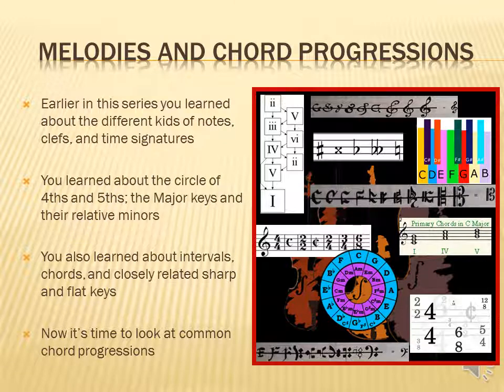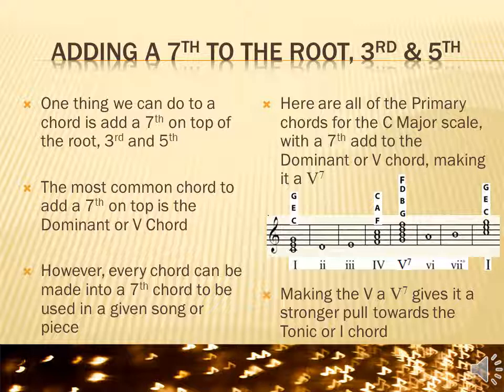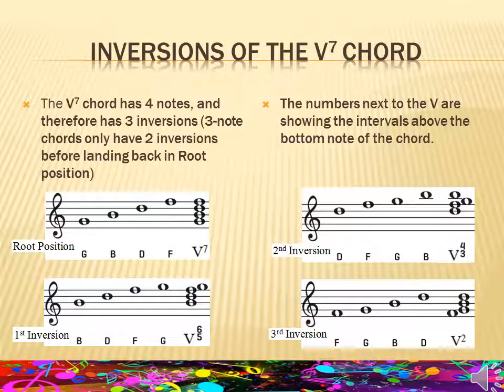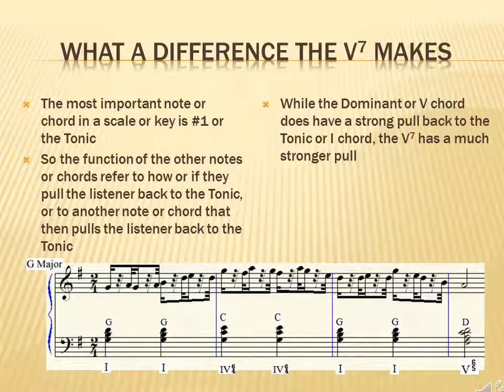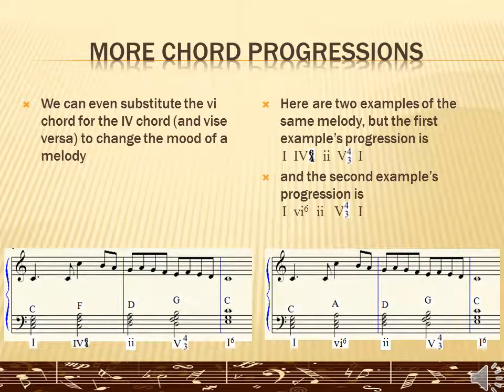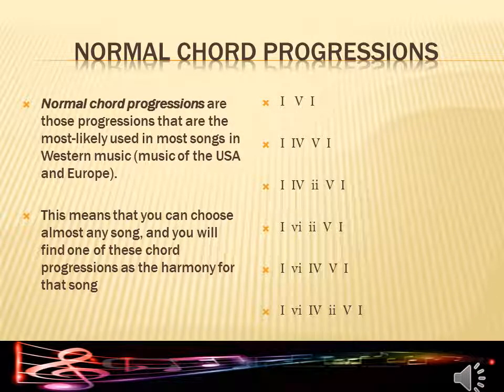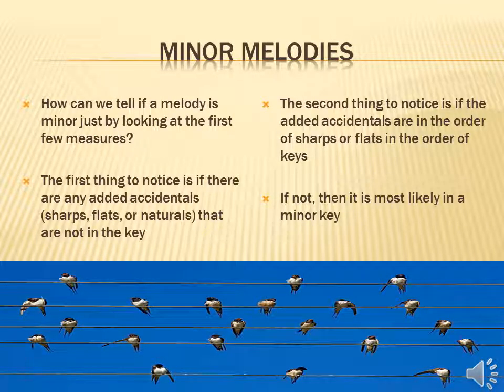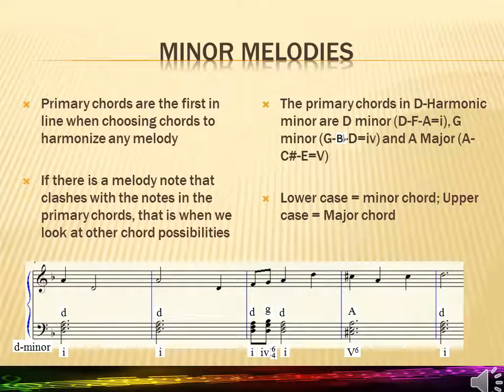Music Theory 1 Part 10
Part 10 of this series begins by reviewing the Primary chords, or the chords most used when harmonizing a song. It then goes on to introduce the concept of chord progressions and give a detailed explanation of the rules of harmonizing a melody. From adding a 7th to the V chord, to discussing the most common chord progressions used in American and European music, this video has a wealth of information for those learning to read and write musical notation.

Complete with quiz pages and answers, this video is one you may wish to review over and over again until the topics studied become automatic. The goal is for the learner to become fluent in the language of music.